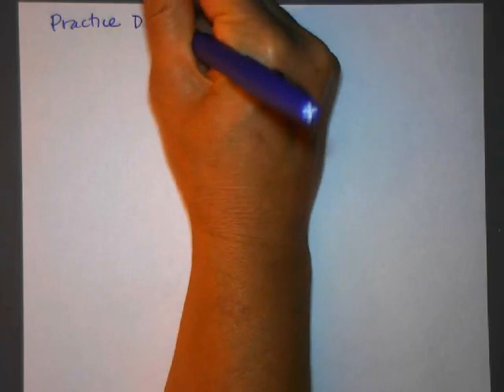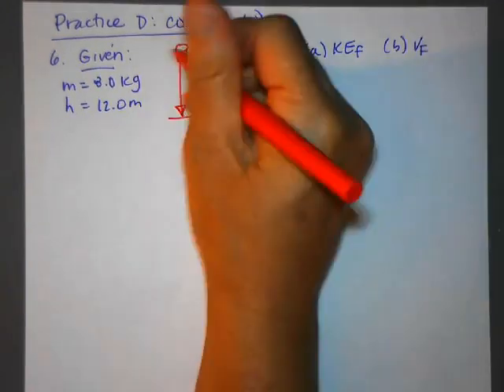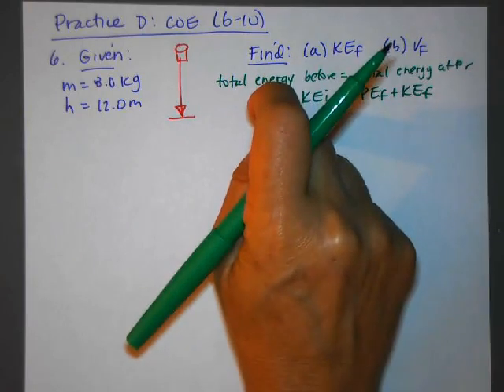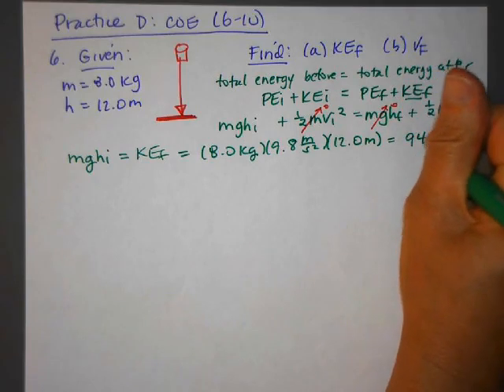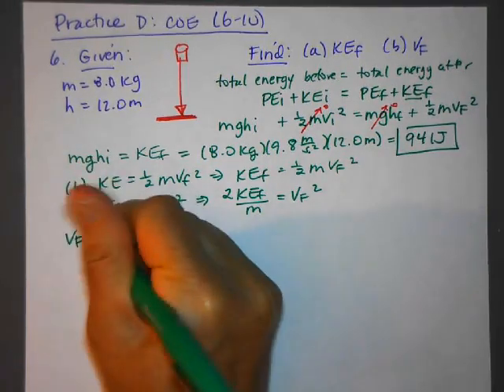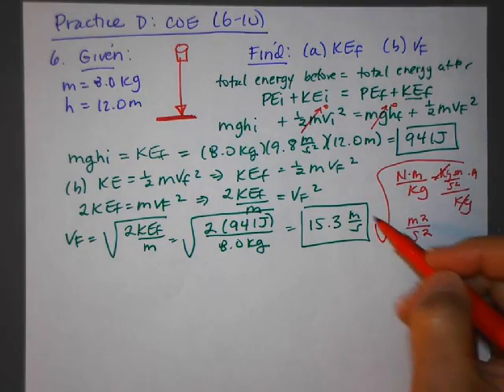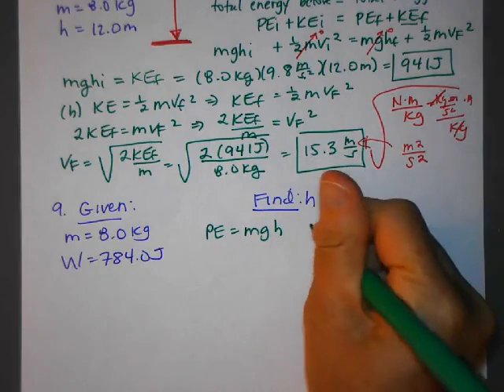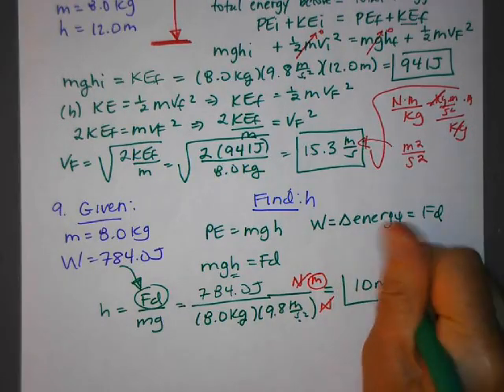HP 5D Conservation of Energy Problems 6&9